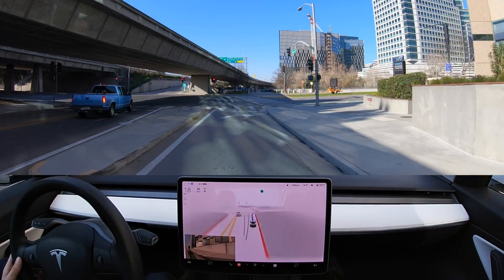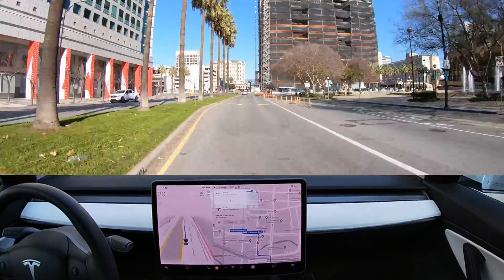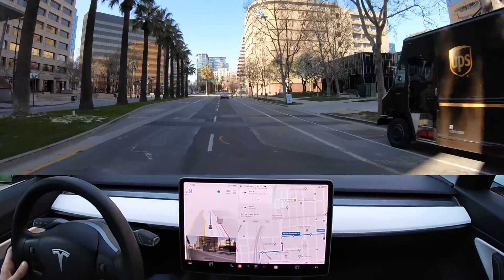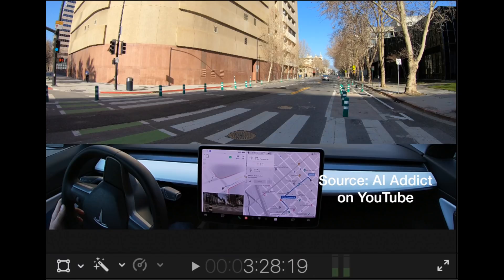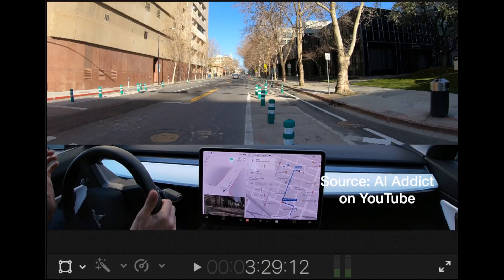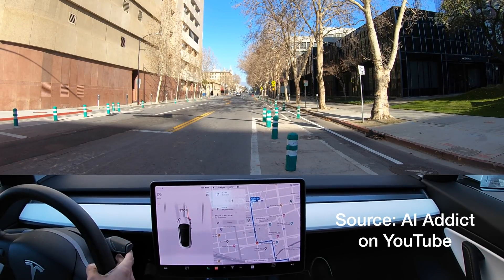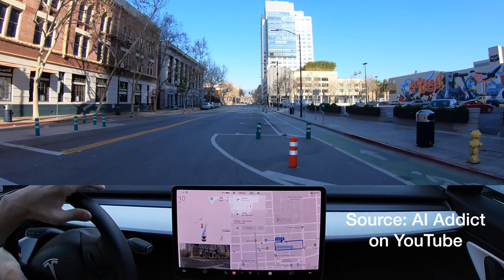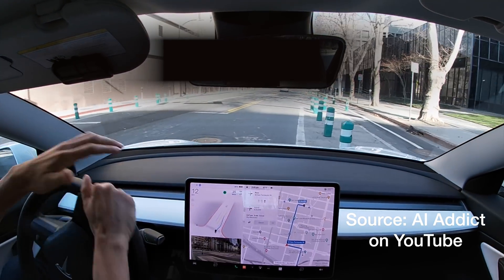Self Driving Collision (Analysis)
In today's video I give a in-depth walkthrough of my FSD Beta 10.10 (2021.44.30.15) accident in Downtown San Jose into a Green Bollard. I also include new camera angles not seen in the long version.